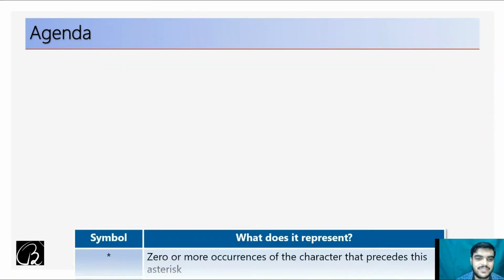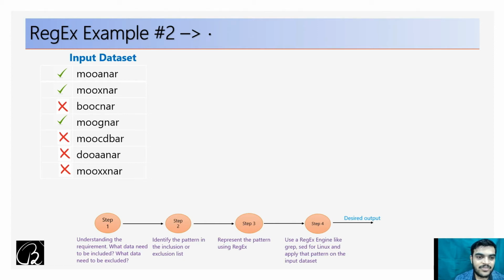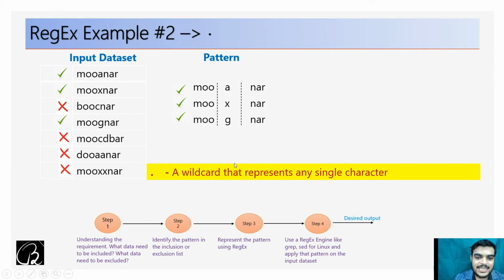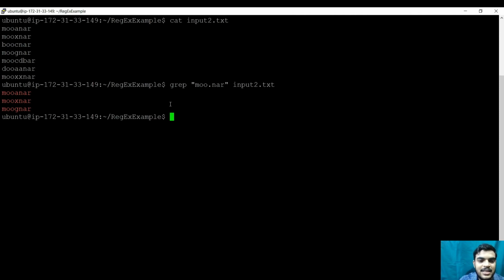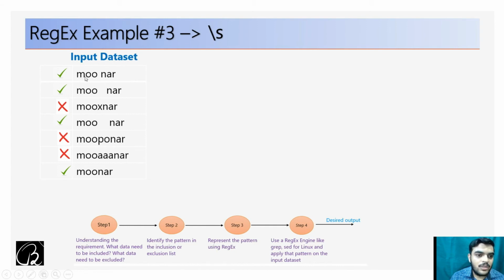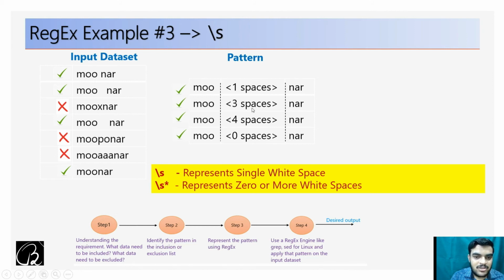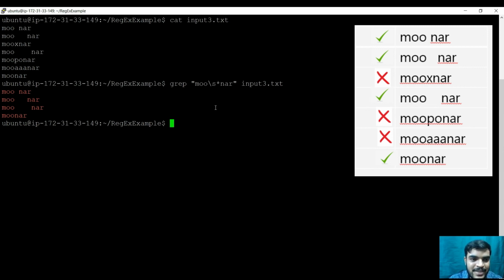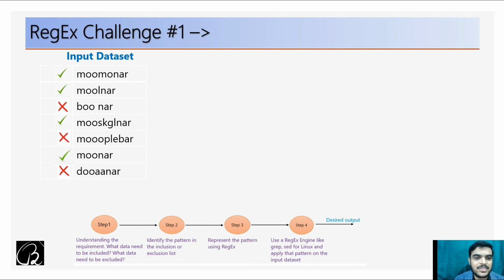Regular Expressions (RegEx) The Basic Set- Part 2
This is the fourth video of Regular Expressions or RegEx series. We have already started our hands-on section. In this video we will learn about two symbols from Basic Set those are .(dot or period) and \s (backslash s) and also a few examples where we talk about the combination of those symbols. We will take one dummy input dataset and based on a requirement we will see how to write a simple Regular Expression with that symbol so as to get the desired output.
I will do that with 4 generic steps. both the platforms while
doing Hands-on so that anyone can follow it.

At last, I will give you one interesting challenge.

At the end this video you will get a clear idea of how to approach any dataset and come up with a Regular Expression
in order to get some desired output.

Here is the link of the previous video

Example#2 -Input Dataset
mooanar
mooxnar
boocnar
moognar
moocdbar
dooaanar
mooxxnar

Example#3 -Input Dataset
moo nar
moo   nar
mooxnar
moo    nar
mooponar
mooaaanar
moonar

Challenge#1 - Input Dataset
moomonar
moolnar
boo nar
mooskglnar
moooplebar
moonar
dooaanar